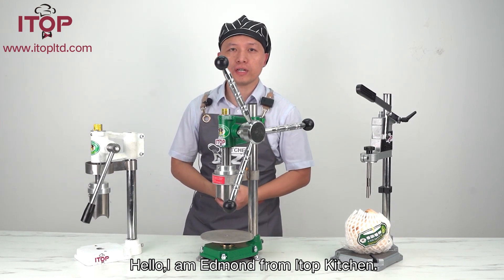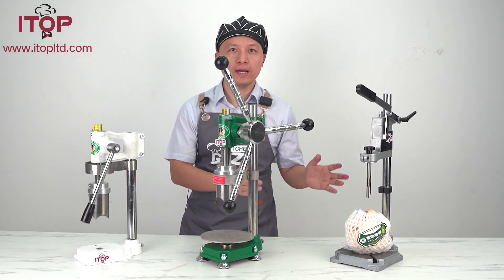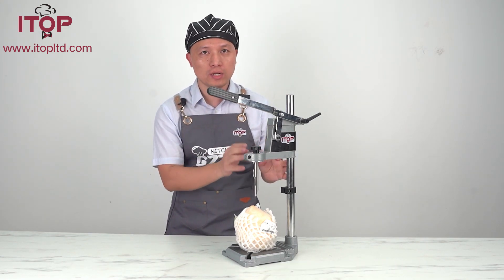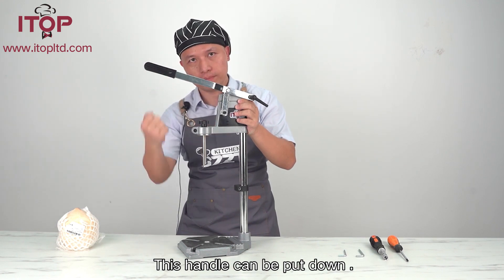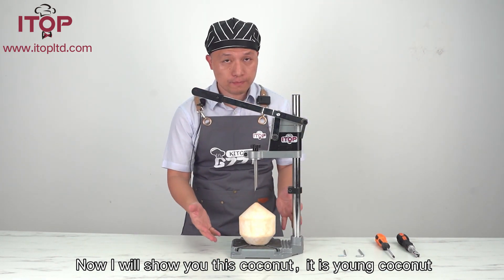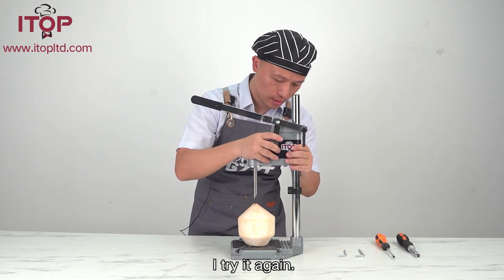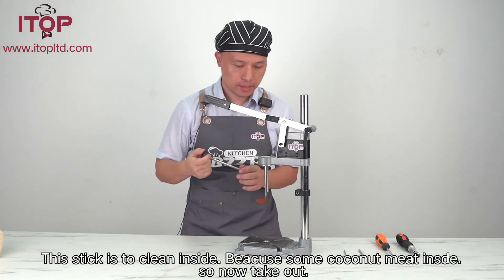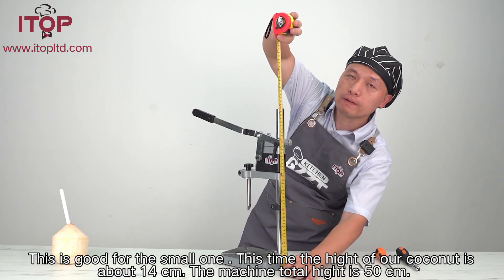Itop Manual Green Coconut opener Coconut Opening Tool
Guangzhou Itop Kitchen Equipment Co., Ltd.

Is specialized in different kinds of kitchen equipment, such as cooking equipment,food processing equipment, bakery equipment, beverage equipment, etc.

ITOP Kitchen is a professional and technical supplier for commercial kitchen equipment and food processing equipment, which located in Guangzhou, China.

ITOP has built its reputation on a commitment to provide rapid response to international orders.

As one of the most outstanding cooperation in Pearl River Delta, we provide quality products and remarkable services in an economical price.